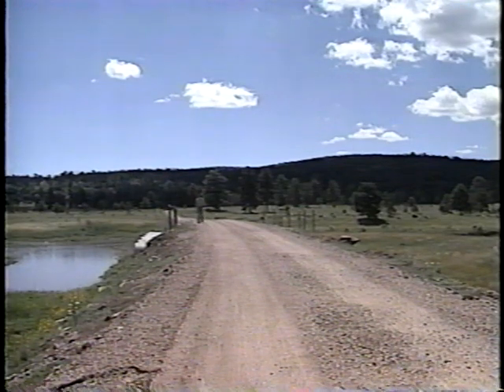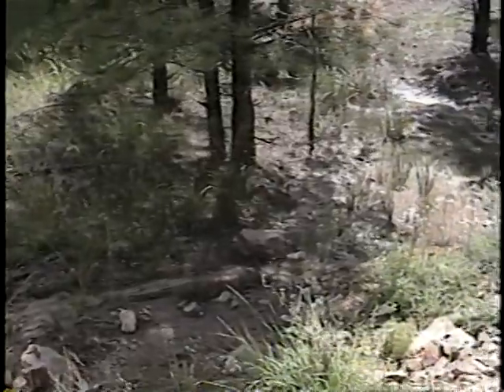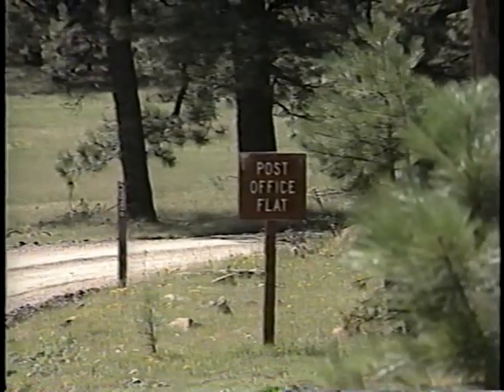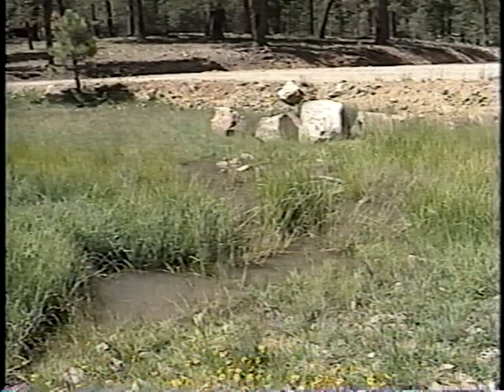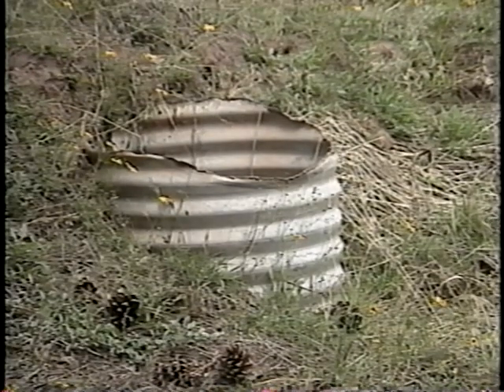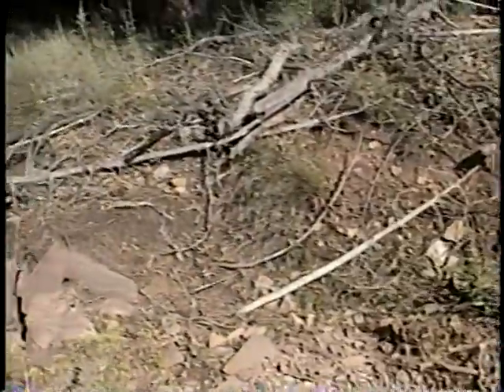Creating Meadows Through Road Maintenance and Construction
Creating Meadows Through Road Maintenance and Construction - USDA Forest Service 1996 - Video VH-327 - Set in New Mexico's beautiful Cibola National Forest and Zuni Mountains, this video details successful projects to preserve roadside habitat and water quality by reducing erosion and water table reduction caused by unpaved low-volume roads. The low-cost techniques include use of culvert elbows or culverts with elevated inlets in eroded stream channels at road crossings, and new Jersey traffic barriers as retaining walls.